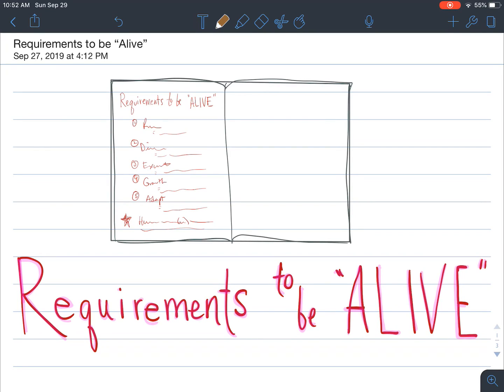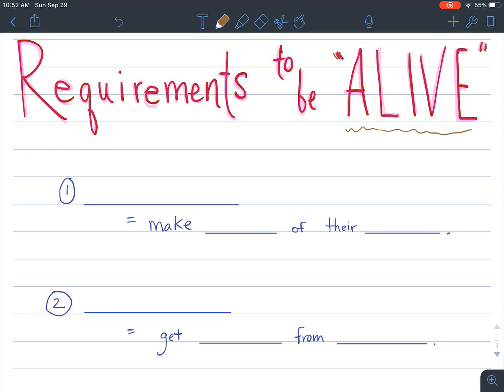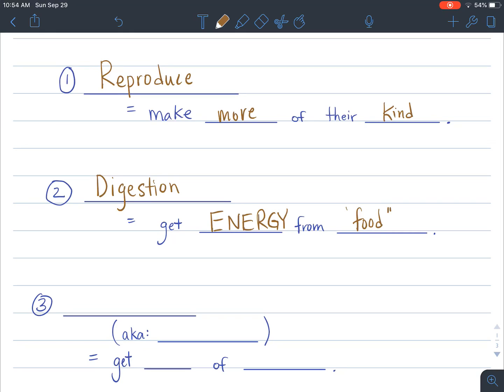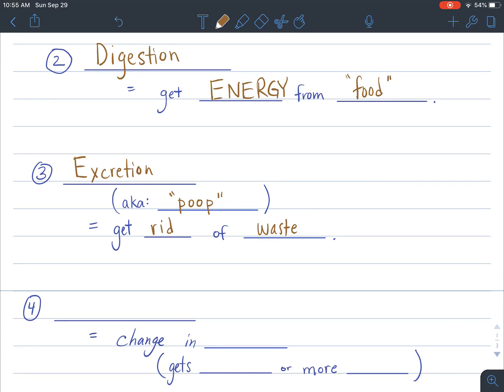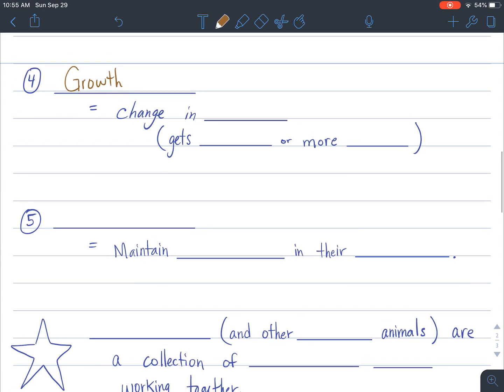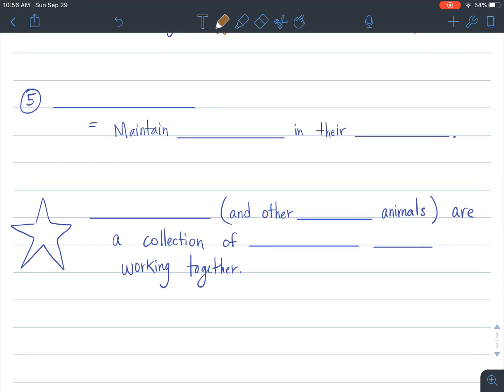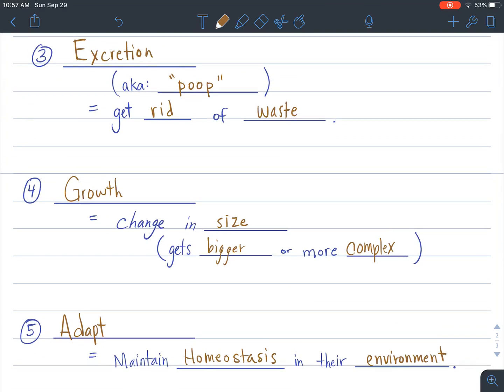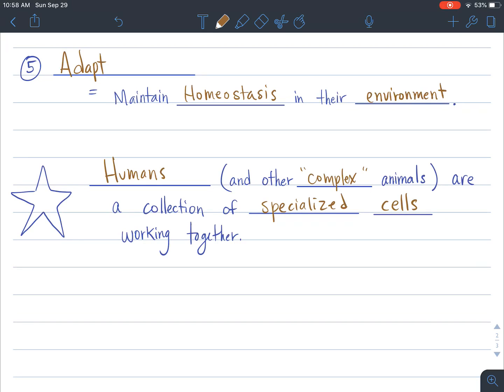SciNB: Requirements to be ALIVE